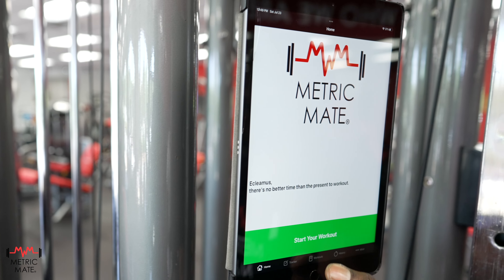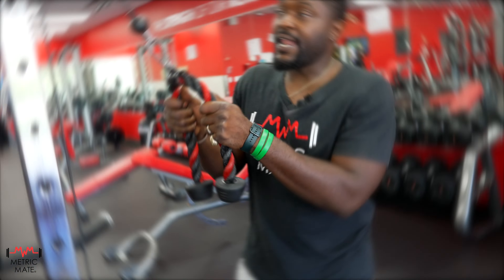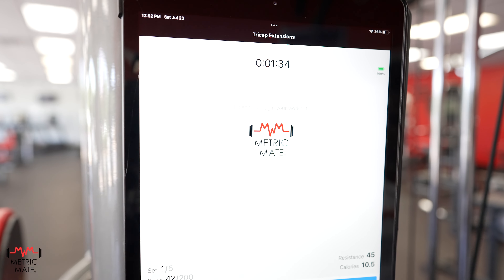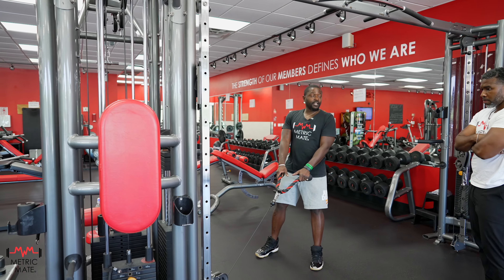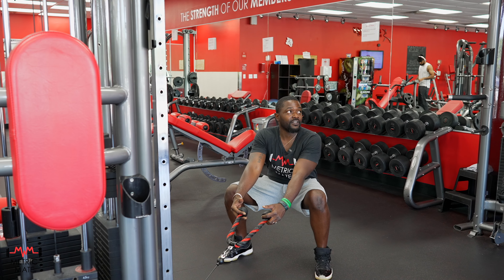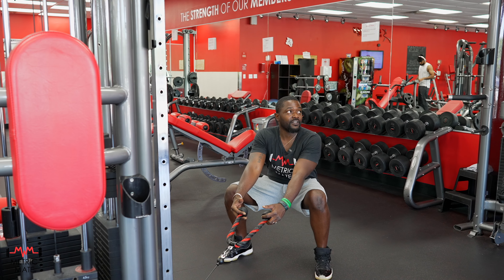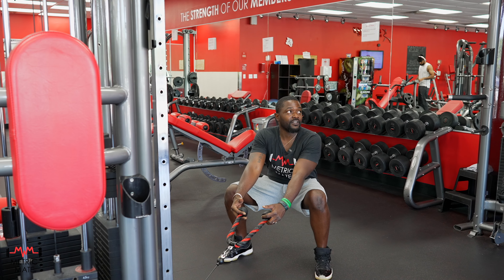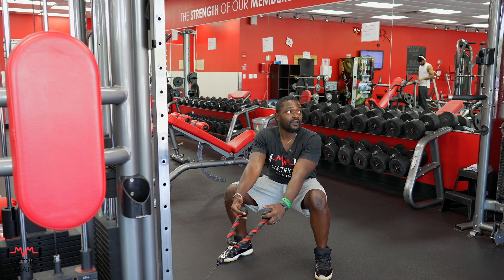Metric Mate - T.A.P. Assessment Instruction Video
This video teaches how to conduct a Strength & Endurance Assessment in just 15 minutes. Use this periodic test to track your growth over your fitness journey.